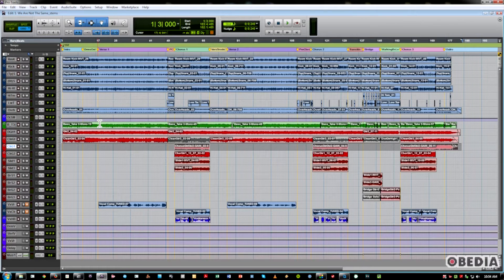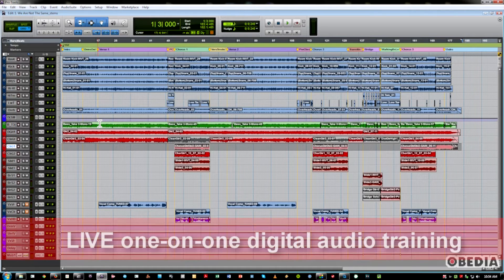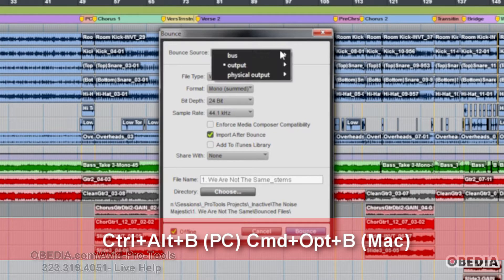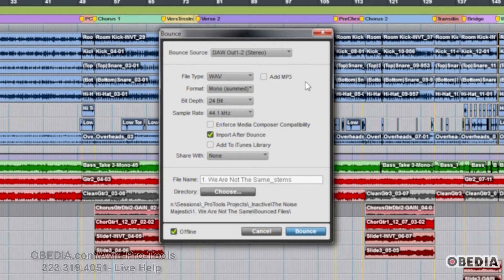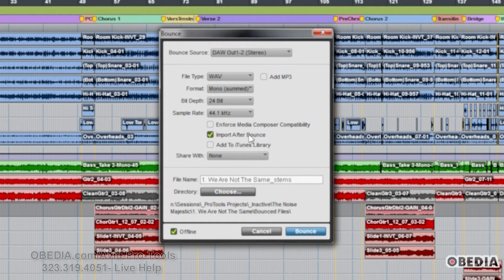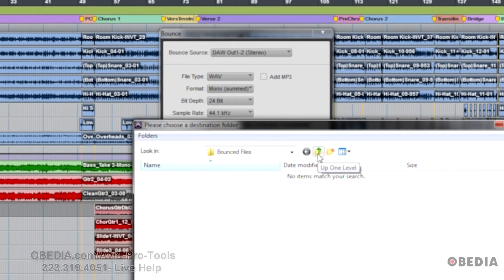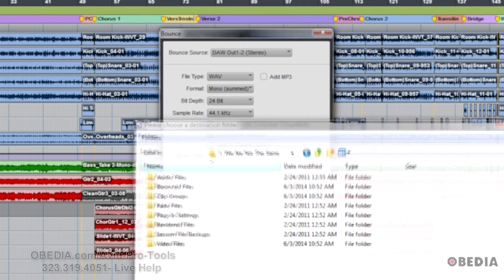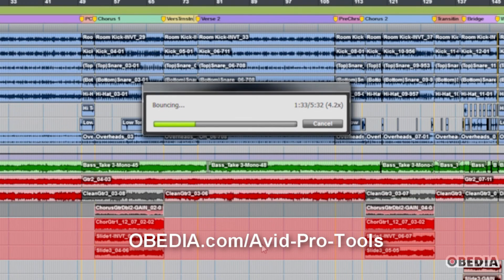PRO TOOLS - Offline Bounce In Pro Tools 11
​Pro Tools 11 New Feature Spotlight: Offline Bounce
Offline Bounce is one of the most highly anticipated and requested features for a new version of Pro tools and has finally been implemented in Pro Tools 11. In this video, we will explore how to get the most out of this new feature, including: bouncing simultaneously to a high quality waves, as well as an Mp3 for uploading to the web, while also sharing it out to file sharing services such as Soundcloud and Gobbler at the same time. Since Pro tools 11 was released last year, all comparison tests have confirmed no difference in sound quality between the currently still available Real-time Bounce feature and the newer Offline bounce. Although this feature has been available in other industry DAWS for quite some time now, it is still an incredible leap forward in time efficiency for long time Pro Tools users, who have historically had to deal with Realtime bounce-based workflows if they wanted to work with Pro Tools, the current industry standard DAW.